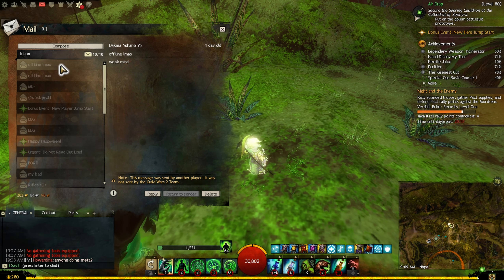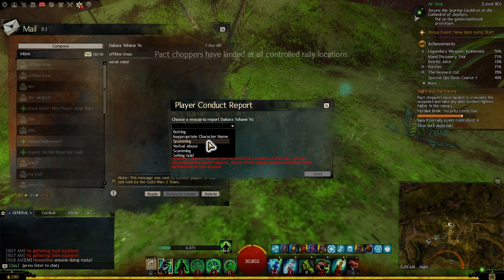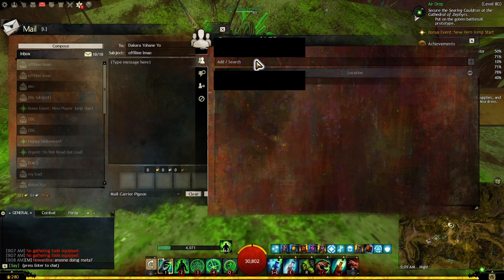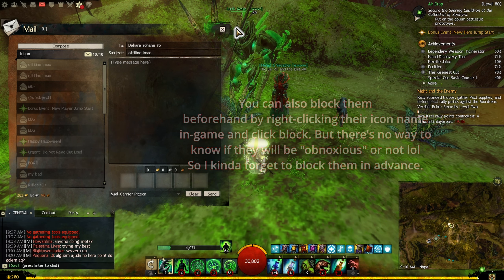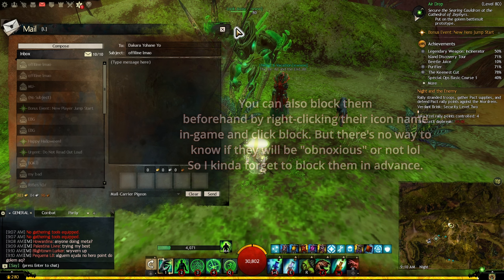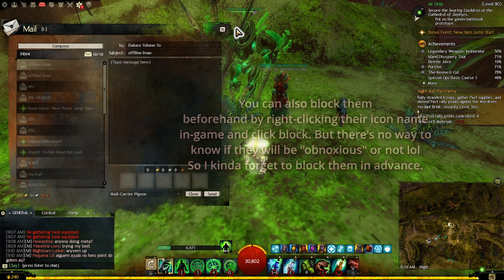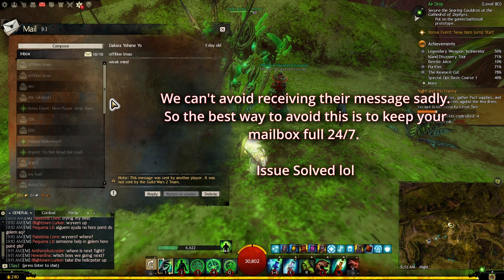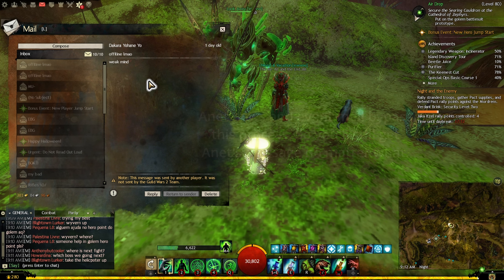GW2│WvW - How to STOP Getting Incoming "Negative" MAILS from Obnoxious Players - *SOLVED*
I know this may be quite silly but since there is no other ways to avoid receiving those mails, this is by far the best way to really have "peace of mind" while playing this game.

Once you reach 10 mail in box ( received from friends ), your mailbox will stop accepting further mails from any players and will be pending ( somewhere in the background ).

This method works only if you don't mind blocking "everyone" from sending you mail.

However, if you do care receiving mails from friends, this method may not be good at all.

So it is relative to each. However it works for me since I play a lot of PvP and many players get "butthurt" a lot to then send me "obnoxious" mail to grief on me.

Now I can play in peace lol

Cheers ^^